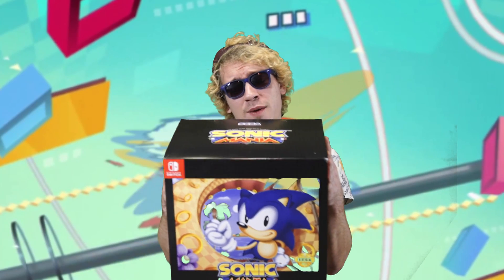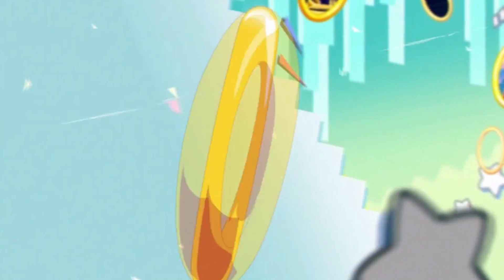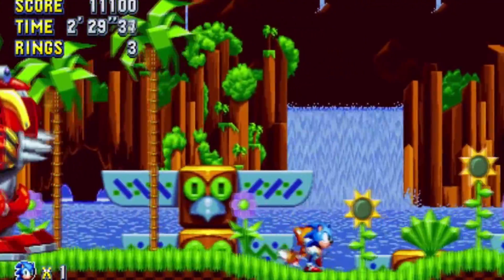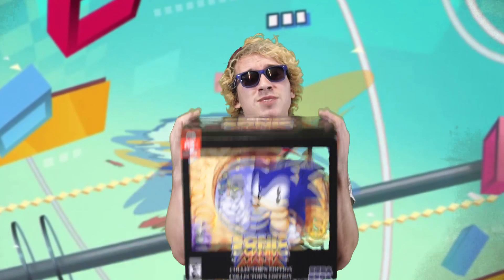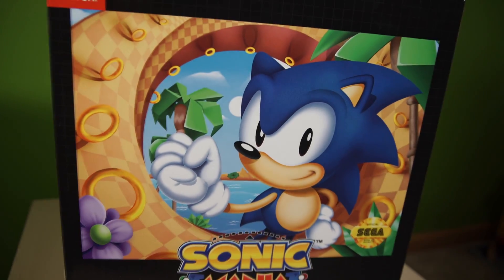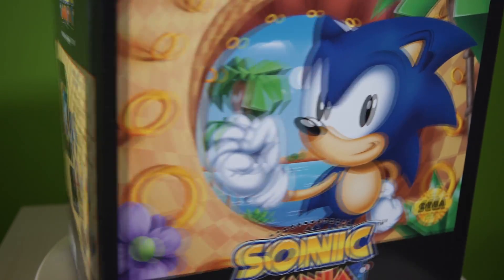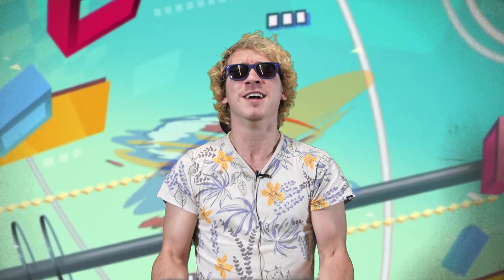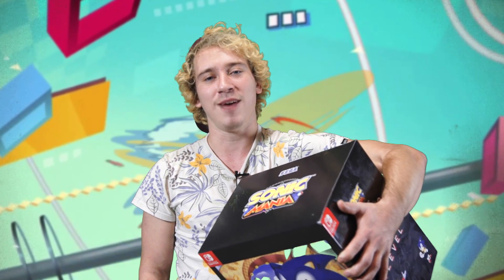ENDED: Sonic Mania Collectors Edition Switch Giveaway Twincadia Retro Gaming Giveaway Show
This contest has ended. Thanks to our winner KewieCRC420

Welcome to the Sept 2017 edition of the Retro Gaming Giveaway show. The YouTube show where every month we giveaway a great Retro Gaming Prize.

This month we are giving away a new in box Sonic Mania Collectors edition for the Nintendo switch.

In order to win comment below and let us know where you are shouting us out from. (City & State) Also, you must watch the entire video or you will be disqualified! ** We are watching.

Then, join us on Oct 1st in a special live stream on YouTube at 7pm central time and we will announce our winner and our next retro prize treasure. Also, during the live stream we will give away some special EXTRA prizes to those who show up for the stream.

Thanks for coming by and share with your game fan friends!